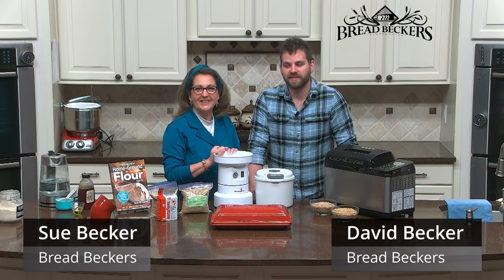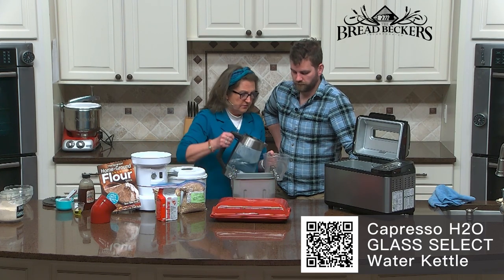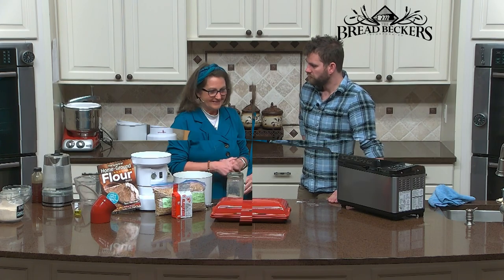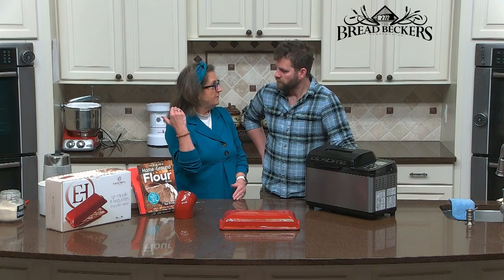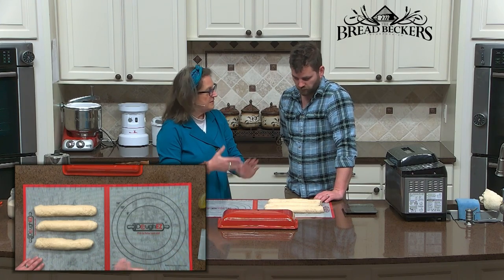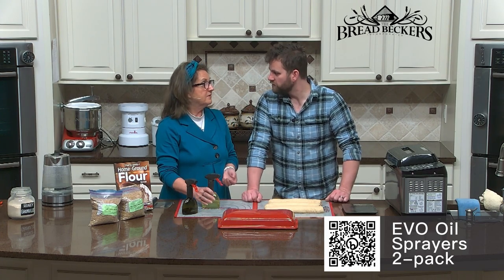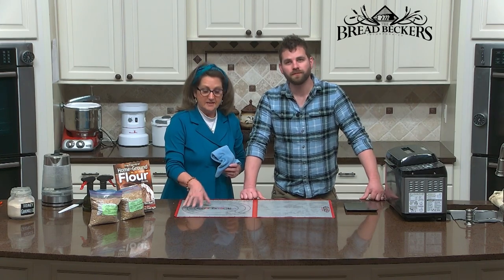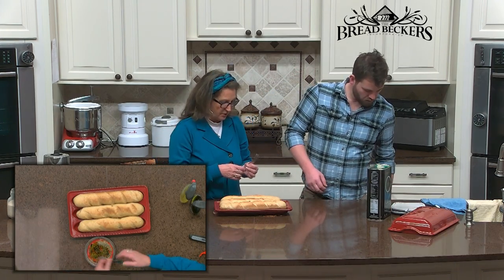Step-by-Step French Bread Tutorial, with Sue Becker and David Becker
Sue Becker and David Becker show just how easy it can be to make French Bread from freshly-milled grain. This step-by-step tutorial is sure to leave us inspired and wanting more!

Product Links:
*Please Note that prices and products shown in this video are subject to change over time and may no longer be available for purchase or at the advertised purchase price.

Listen to Sue Becker's weekly podcast, Sue's Healthy Minutes. This podcast can be found on our and on any podcasting platform such as, Apple Podcasts, Google Podcasts, Spotify, Alexa, Siri, or anywhere podcasts are played.